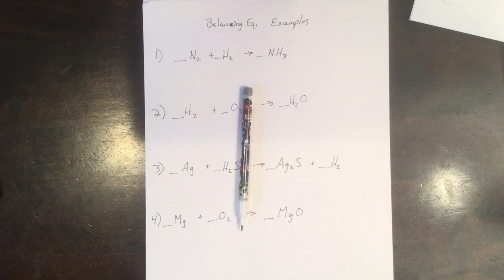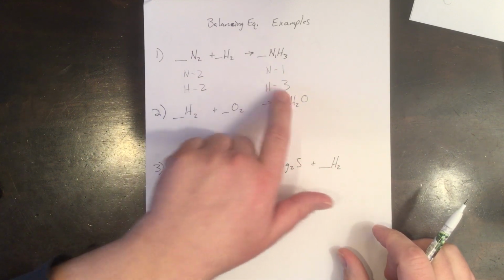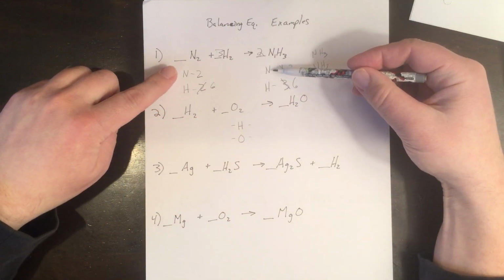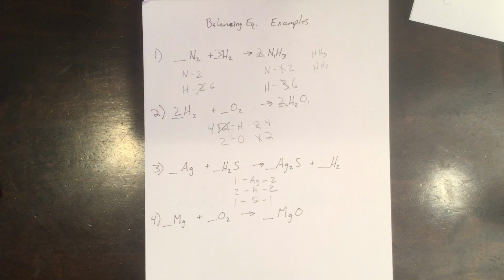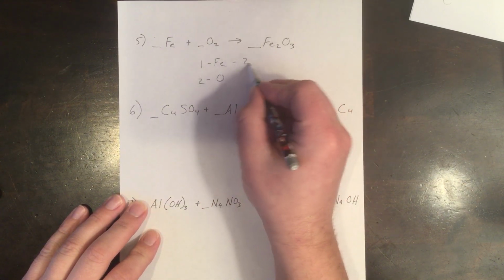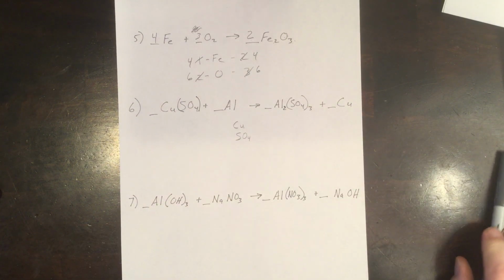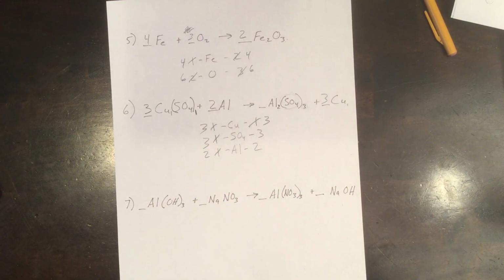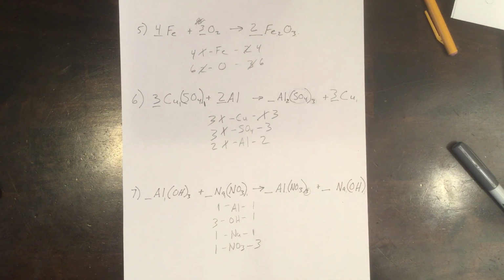Balancing Equations Examples